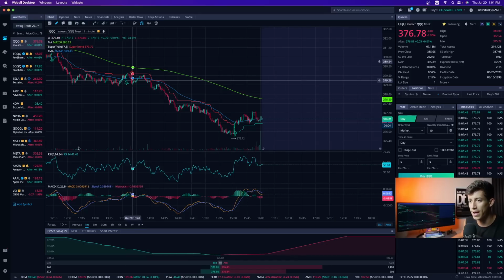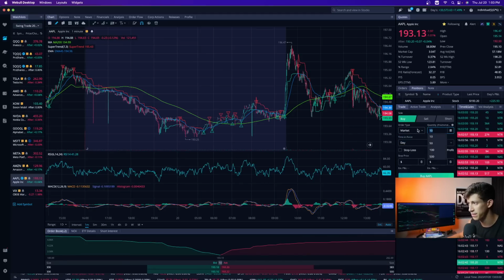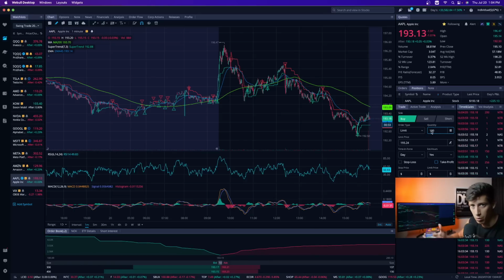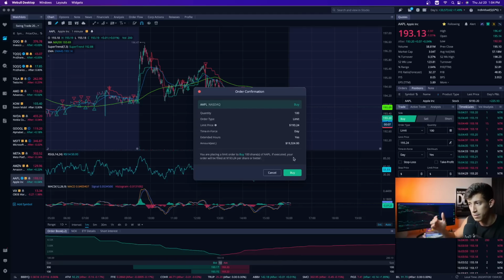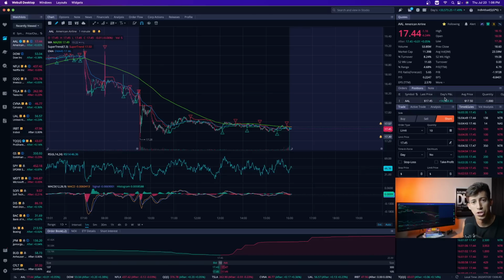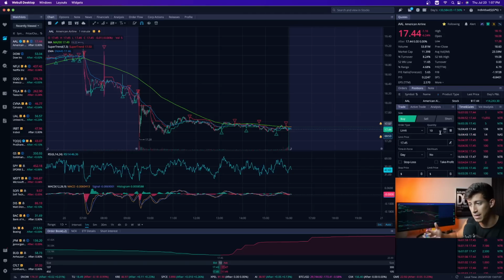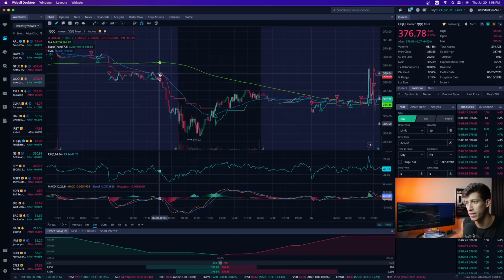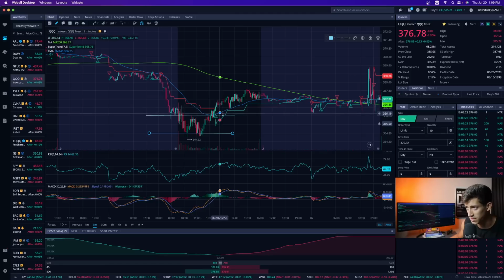How To Buy, Sell, & Short A Stock As A Complete Beginner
How can you determine when you buy a stock at the right time or sell a stock to lock in profits. In this video I will show you how to even short the stock market making money as the stock itself sells off. I will break down the 3 stages of a reversal and the importance of position size when trading in the stock market. This is one of the most important videos you will watch in the 4 part series. Make sure to take notes to retain this info.

Have Questions? Shoot me a message on Discord or Instagram !